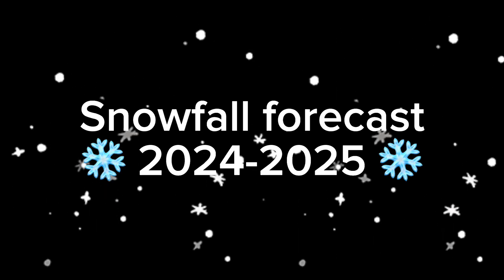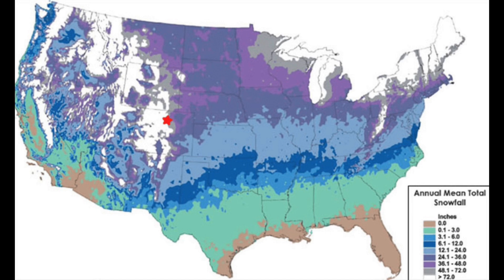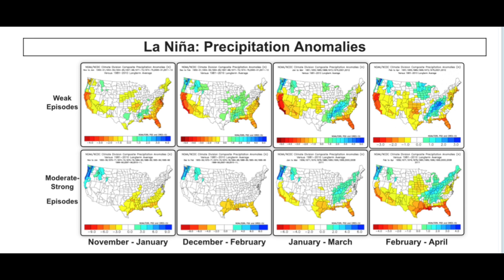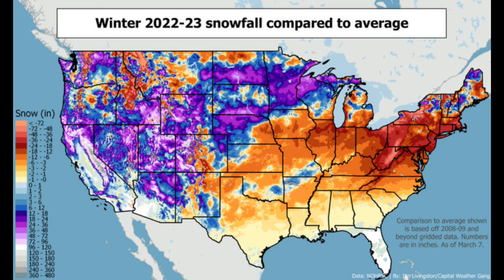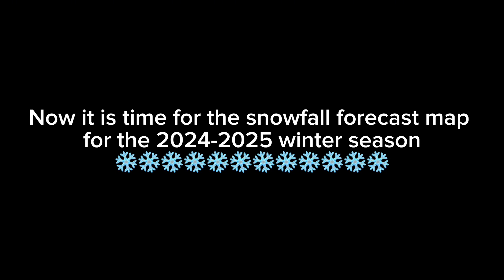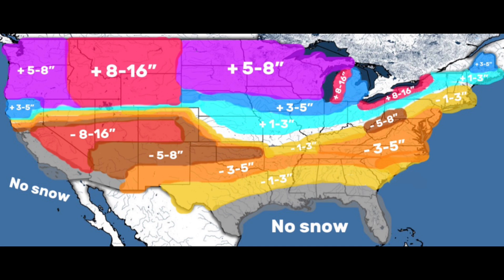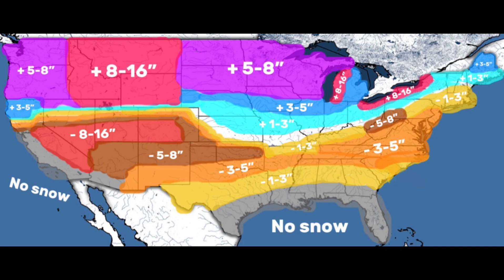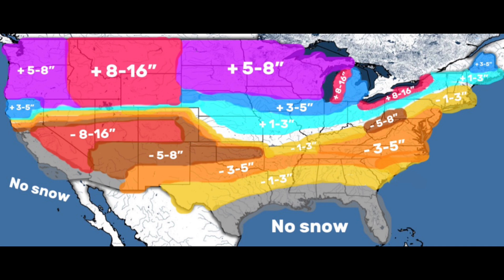Winter 2024-2025 Snowfall Forecast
How much snow will you see this winter? This is my snowfall forecast for the winter of 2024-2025. I will see if I have to make a revised ediion, but that will only happen if there are significant changes to the winter forecast overall.

Editor: CapCut

(because of techical errors)

[Credit to any images via Google]

Winter is coming, get excited and be prepared.